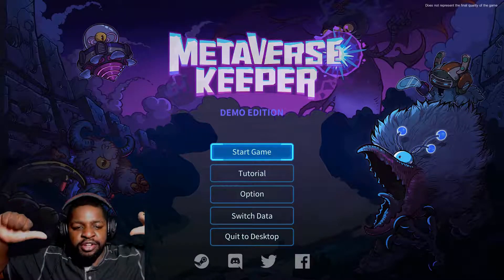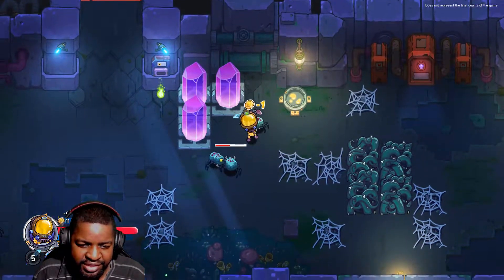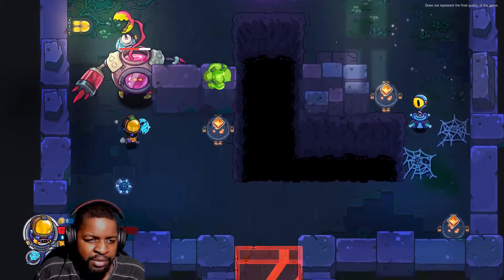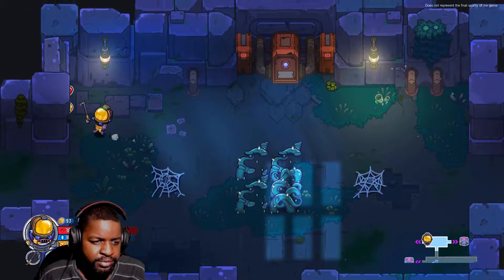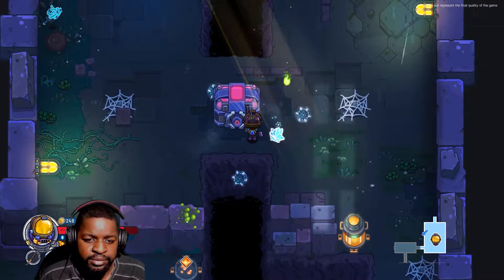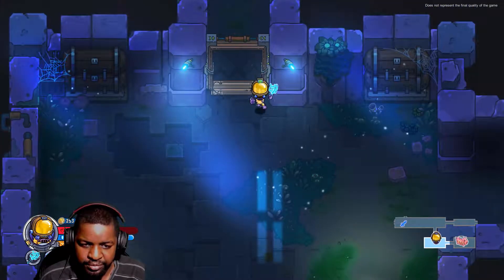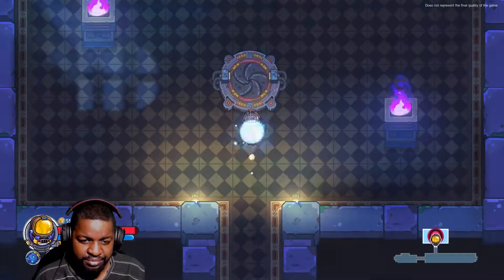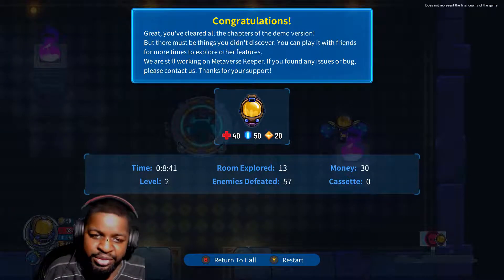Any weapon will do - Metaverse Keeper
Monster beware i will win no matter what!!!

chat with me on: Twitter.com/Marxxiez1